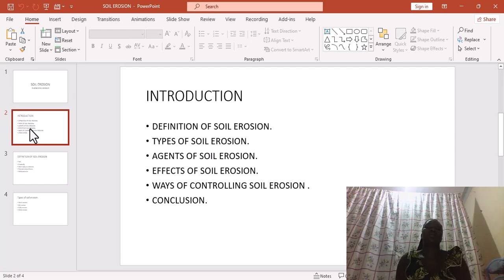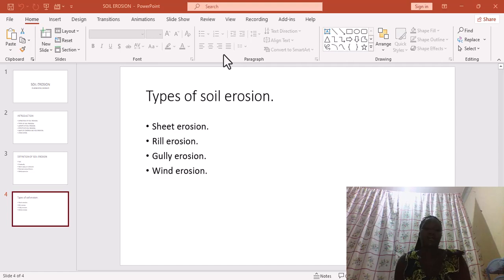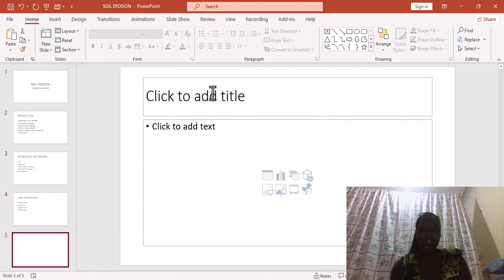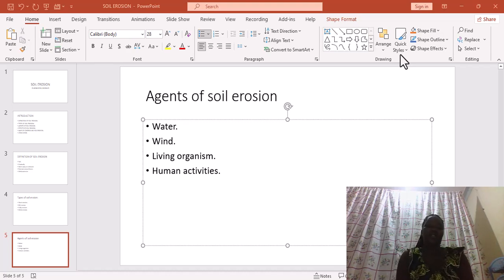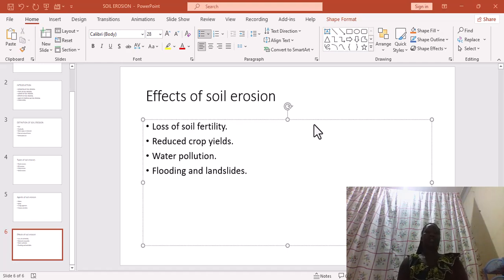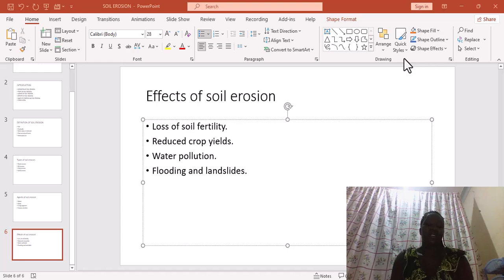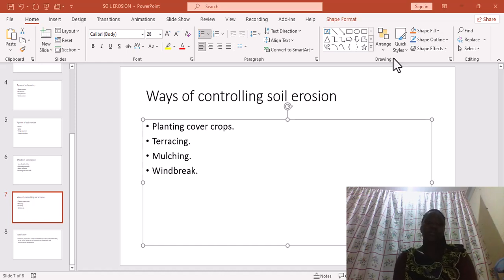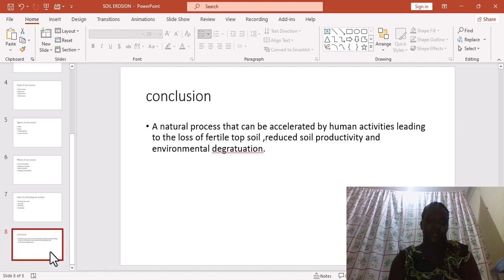A GUIDE ON HOW TO CREATE AND USE POWER POINT PRESENTATION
IN THIS COMPREHENSIVE GUIDE YOU WILL HOW TO PRESENT YOUR WORK IN SLIDES USING POWER POINT PRESENTATION